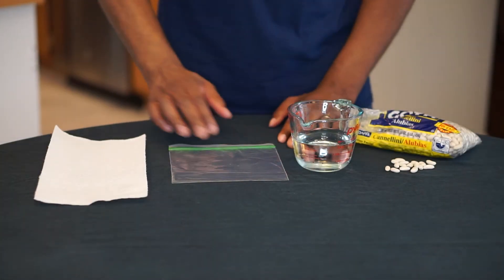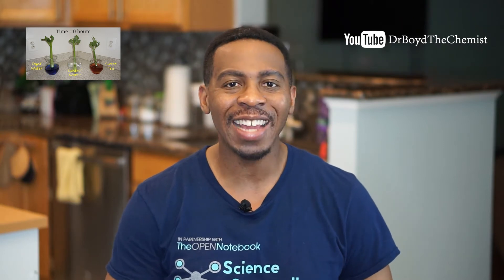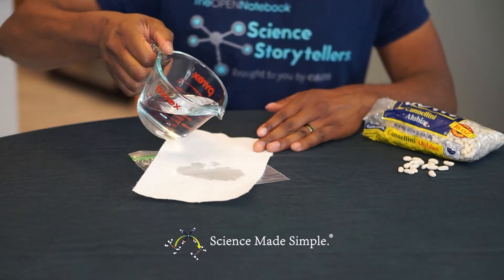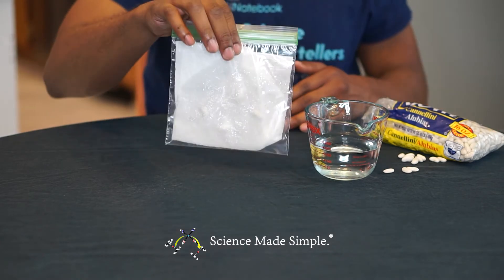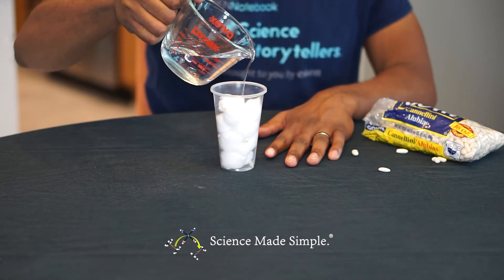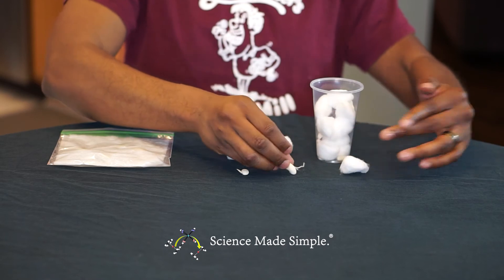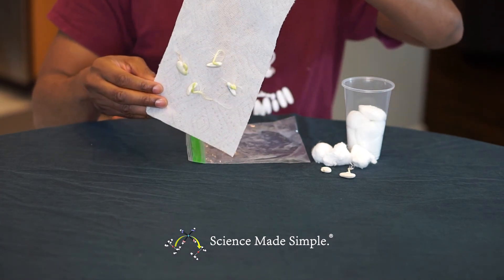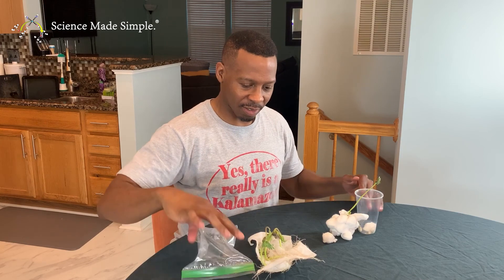Growing Bean Sprouts - Part 1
Learn about how seeds sprout into plants, and find out if it is possible to grow bean sprouts without soil!

0:00 – Introduction
0:17 – What you need
0:45 – Explanation
2:54 – Safety
3:03 – Growing Bean Sprouts Setup 1
3:44 – Growing Bean Sprouts Setup 2
4:16 – Results After 5 Days
5:17 – Results After 2 Weeks